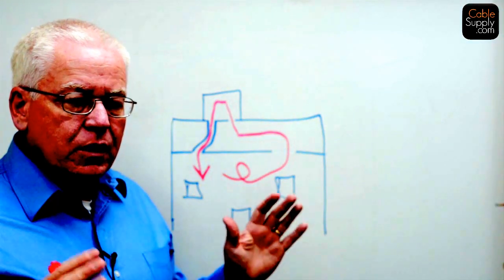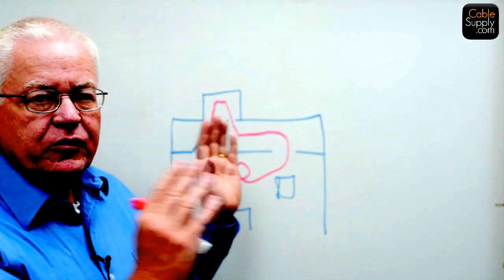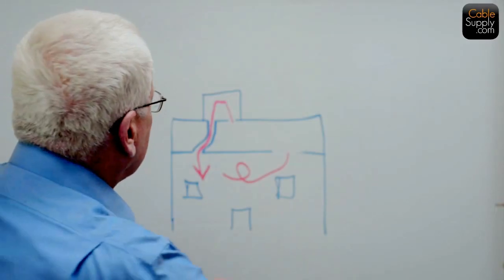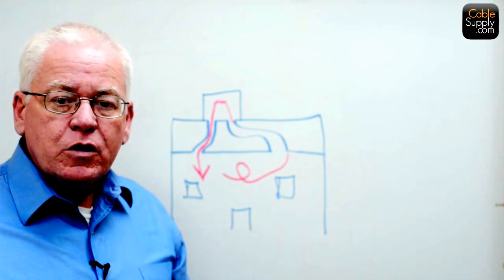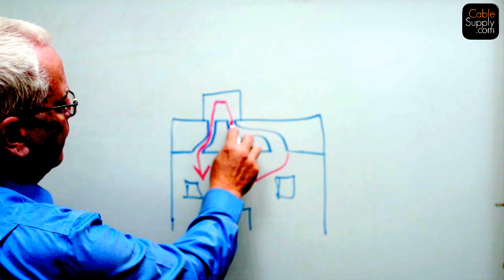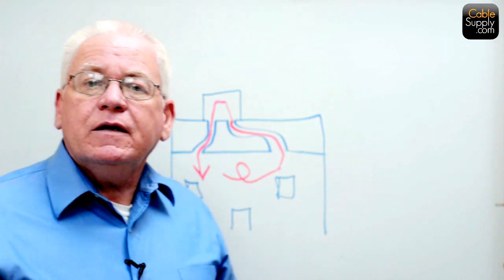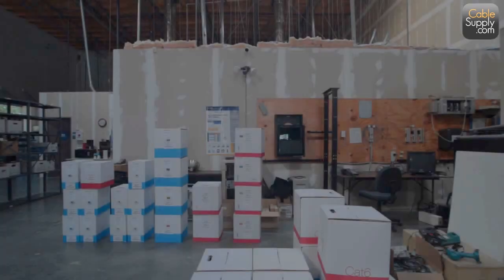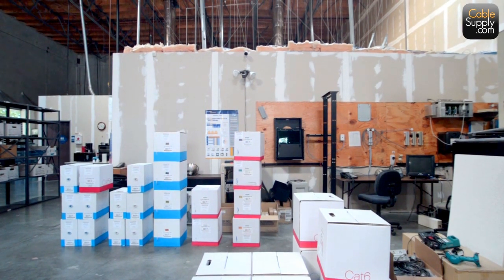PVC vs Plenum